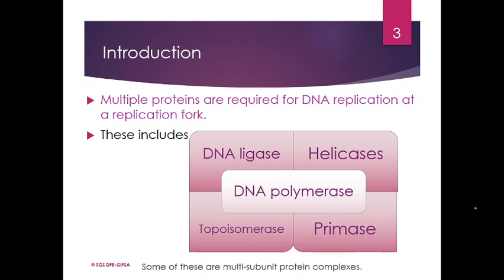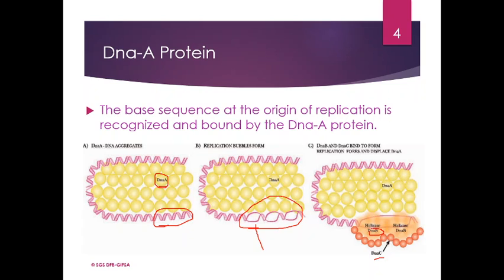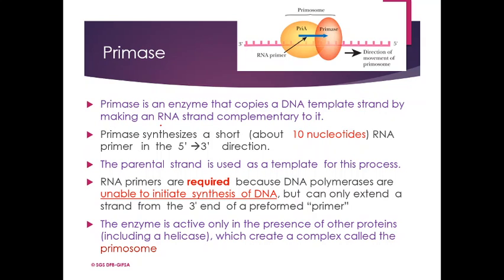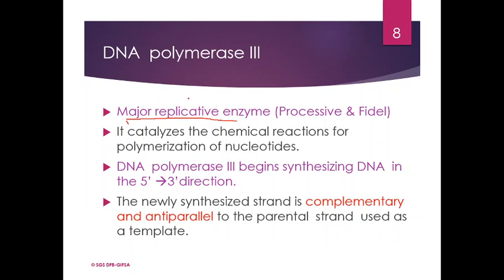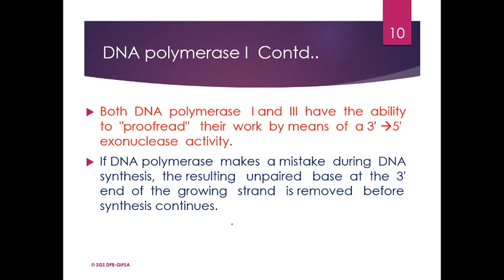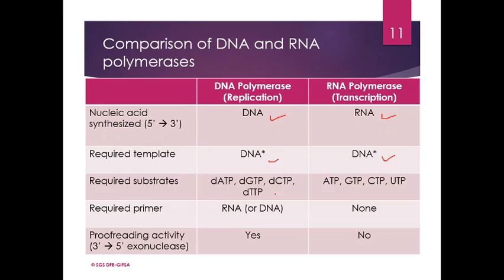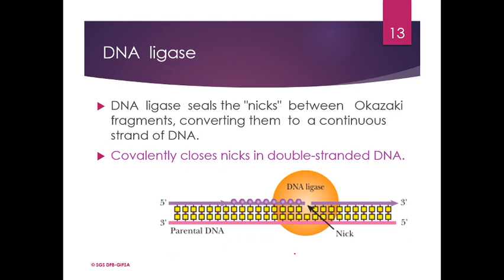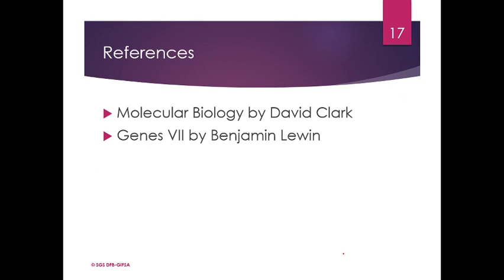Players of DNA replication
Different proteins required for DNA replication.